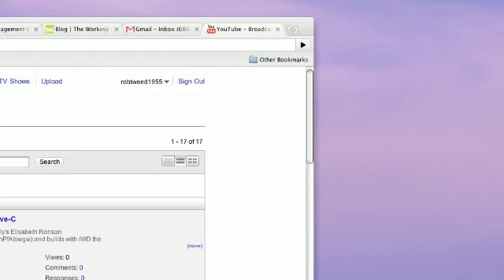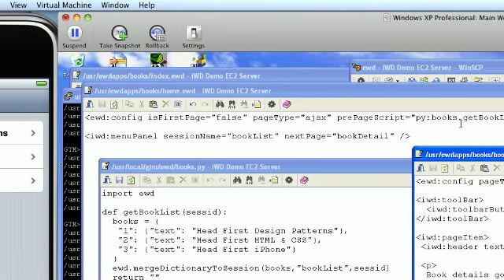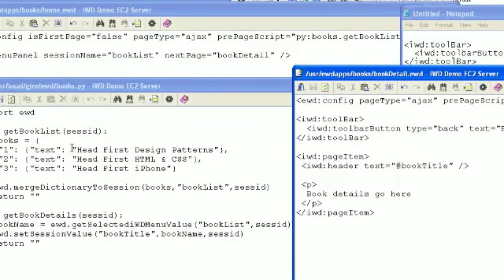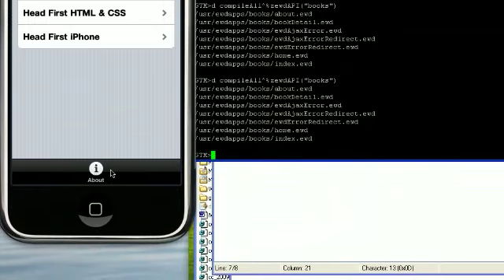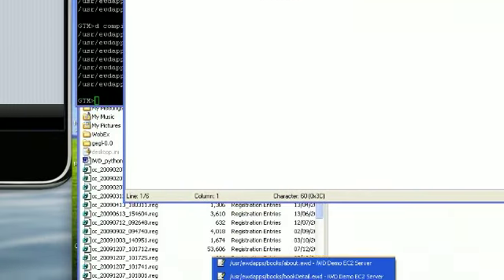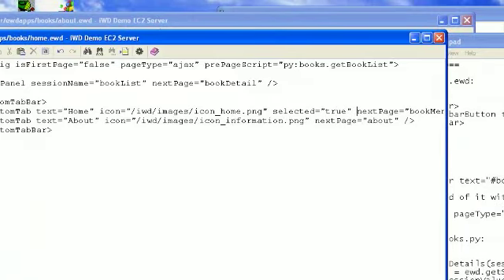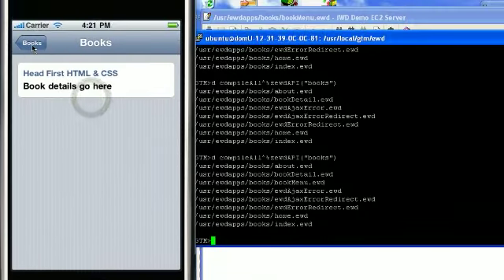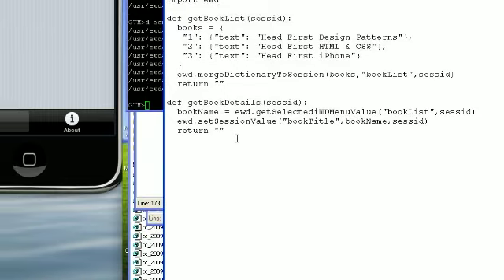iWD Comparison with Objective-C Part 2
Part 2: This demo takes the tutorial by O'Reilly's Elisabeth Ronson and builds with iWD the same iPhone App functionality that she created using Objective-C.  Which is simpler, quicker and easier to develop, and which is a more intuitive description and abstraction of what the application is designed to do?  Watch both videos and decide for yourself.